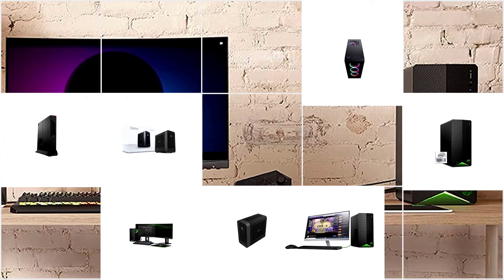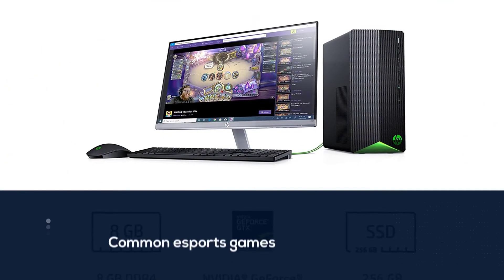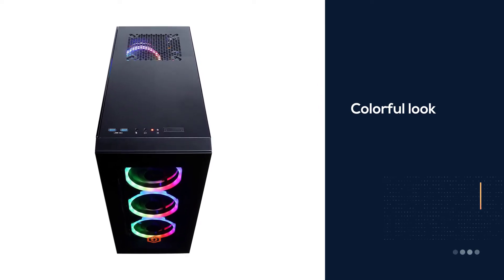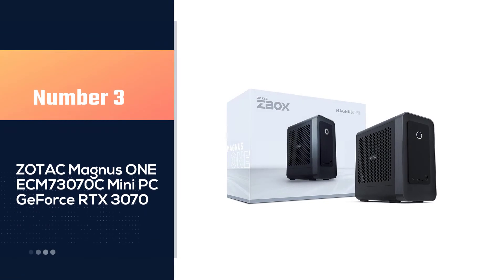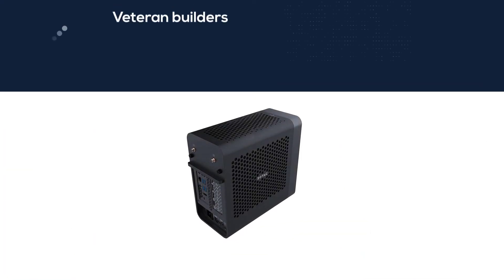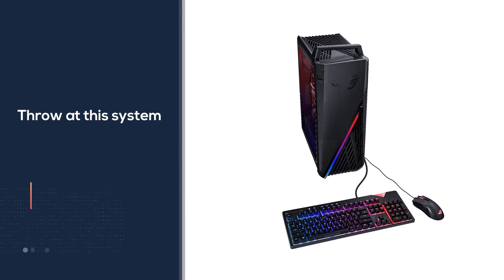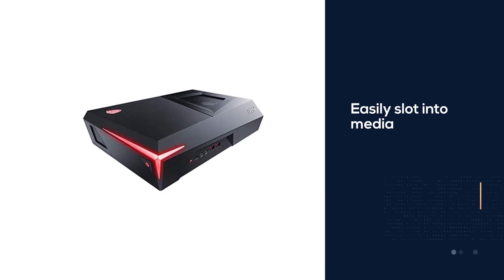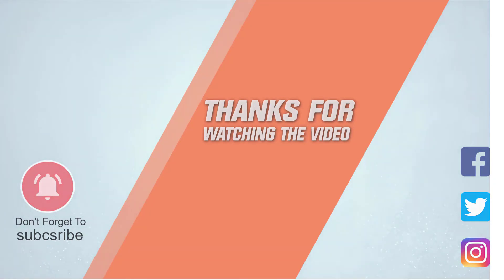Best Prebuilt Gaming PCs in 2023 - Top 5 Review and Buying Guide | Intel/AMD/Ryzen Gaming PC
Links to the best-prebuilt gaming PCs listed in this review video:
► 1. HP Pavilion Gaming Desktop, NVIDIA GeForce GTX 1650 Super
► 2. CyberpowerPC Gamer Supreme Liquid Cool Gaming PC
► 3.  ZOTAC Magnus ONE ECM73070C Mini PC GeForce RTX 3070
► 4. ASUS - ROG Gaming Desktop - Intel Core i7-11700F - 16GB Memory
► 5. MSI Trident 3 (SFF) Gaming Desktop

🕝Timestamps🕝
0:10 - Introduction
0:18 - HP Pavilion Gaming Desktop, NVIDIA GeForce GTX 1650 Super
1:05 - CyberpowerPC Gamer Supreme Liquid Cool Gaming PC
1:50 - ZOTAC Magnus ONE ECM73070C Mini PC GeForce RTX 3070
2:36 - ASUS - ROG Gaming Desktop - Intel Core i7-11700F - 16GB Memory
3:20 - MSI Trident 3 (SFF) Gaming Desktop

★What is a prebuilt gaming PC?
When choosing a gaming PC, the first decision you will need to make is if you will build it yourself or buy a prebuilt machine. ... Prebuilt Gaming PCs come ready to go out of the box and are made with components that are known to work together.